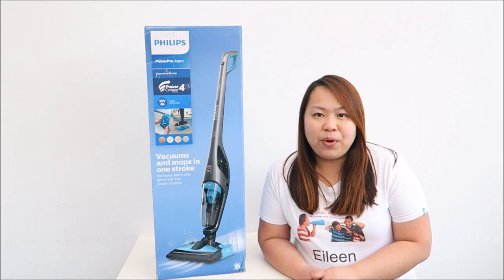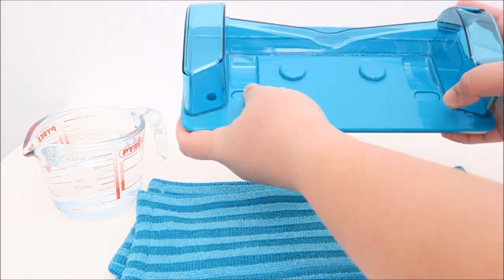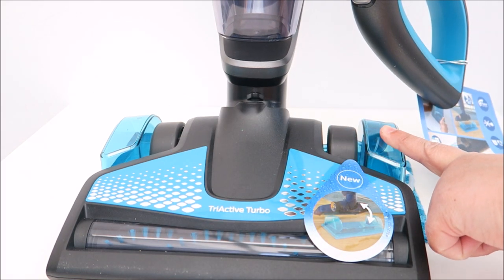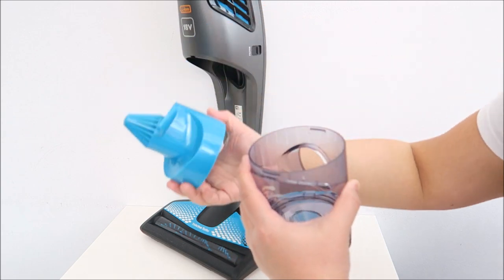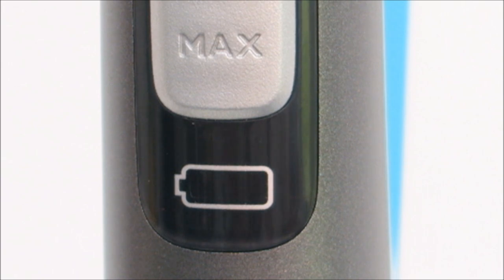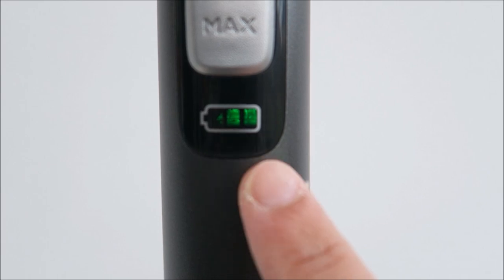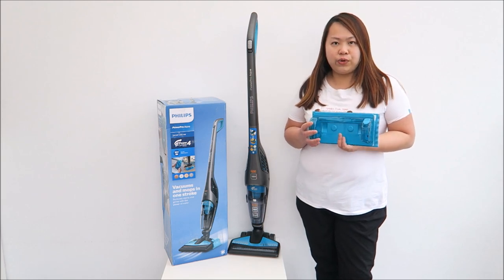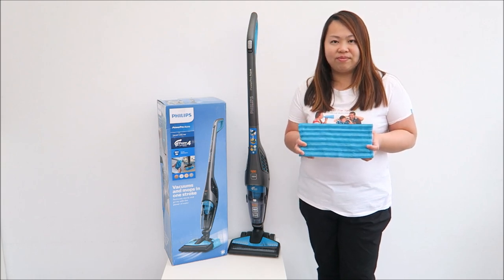Philips Anti Allergen PowerPro Aqua FC6402 Vacuum Cleaner Review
Philips Anti Allergen PowerPro Aqua FC6402 is a 2 in 1 wet and dry cordless vacuum cleaner.  It’s designed to make cleaning so much easier and convenient by vacuuming and cleaning in one go without needing to be on the mains.